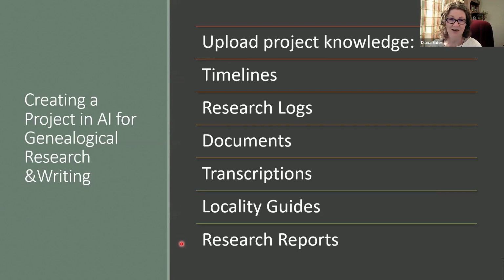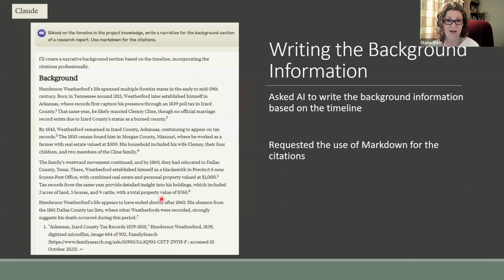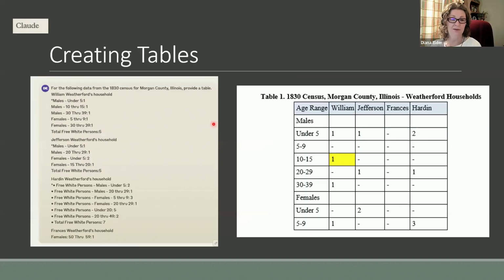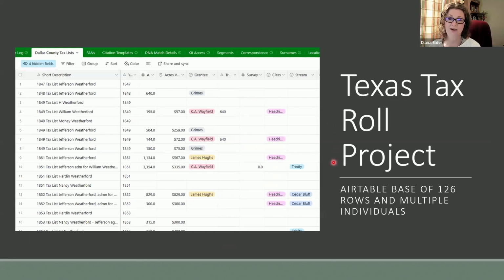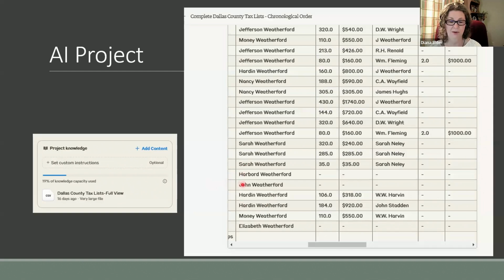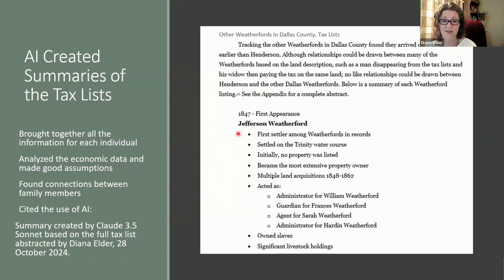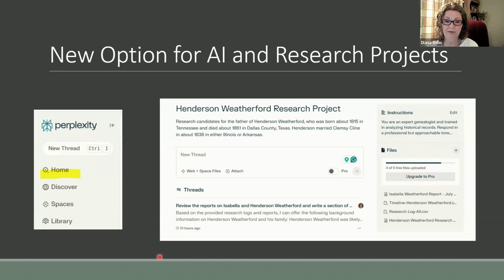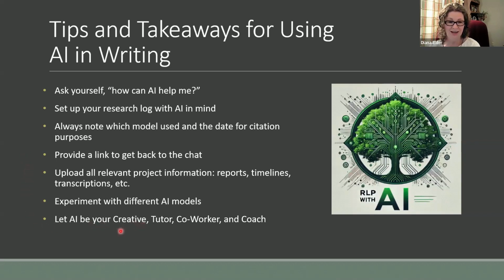How to Create a Project in AI for Genealogical Research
Diana Elder, AG, discusses how to create a project in AI for genealogical research report writing. She uploads various documents such as timelines, research logs, key documents, transcriptions, locality guides, and past research reports into the project knowledge in Claude AI 3.5 sonnet version. She uses a paid account, although she notes that similar functionality is now available in Perplexity's free offering. Diana asks the AI to assist in various aspects of writing her report, including creating background information, tables of tax data, and analyzing research data. She ensures that all AI-generated content is sourced and cited properly, noting the use of AI in the report's limitations section. To integrate citations with accurately, Diana uses a tool called Writage in Microsoft Word, which converts markdown citations into properly formatted footnotes. She highlights the efficiency and time-saving benefits of using AI, allowing her to focus on revising and adding to the AI-generated content to produce a comprehensive and well-structured research report. Diana also demonstrates how AI can create tables from extensive data, such as census records, and how she revises and fact-checks the AI-generated tables to ensure accuracy.